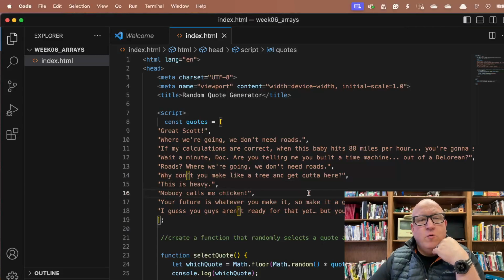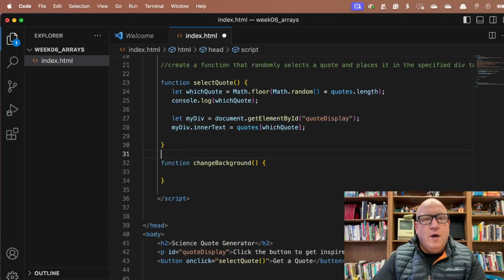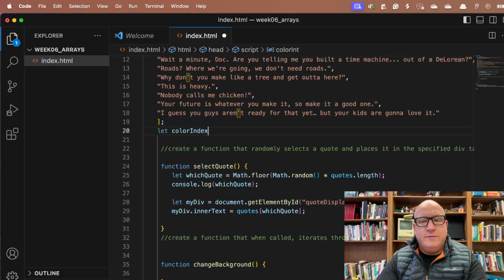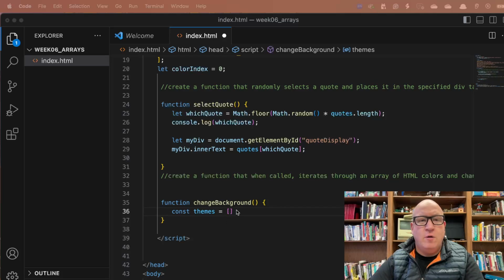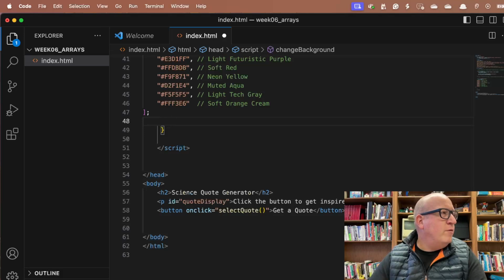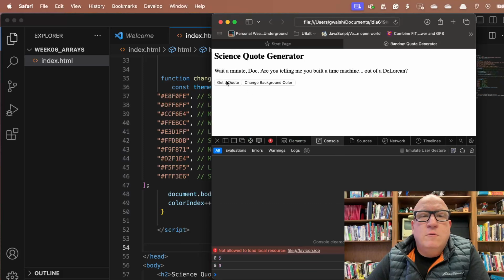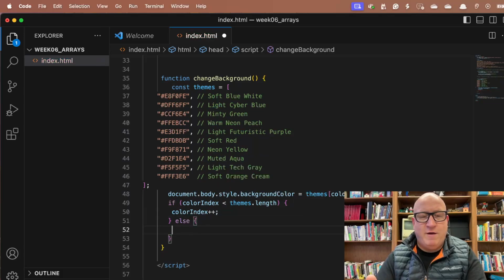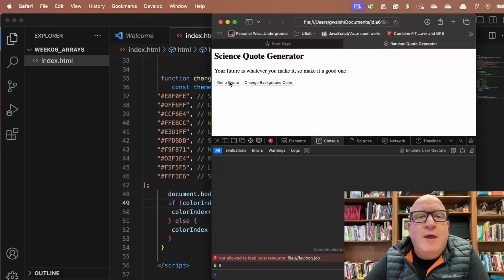619 week05 05 Change Background